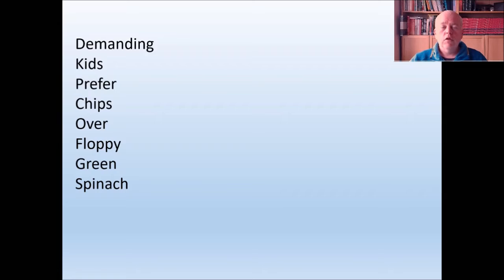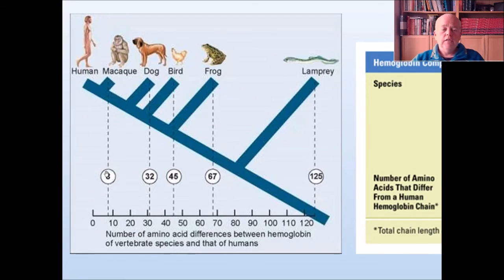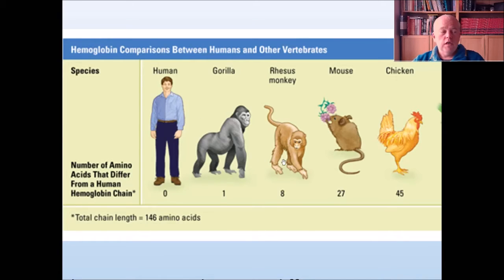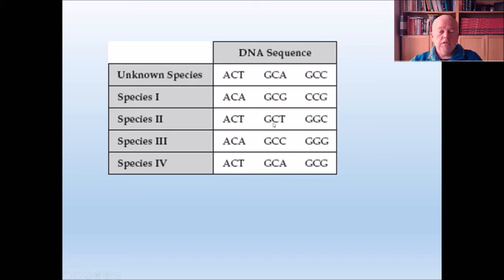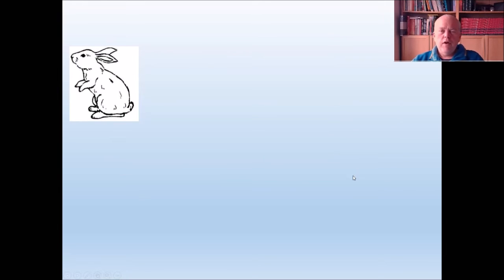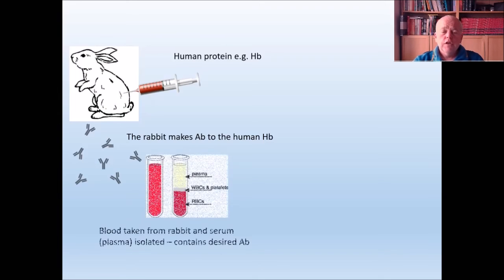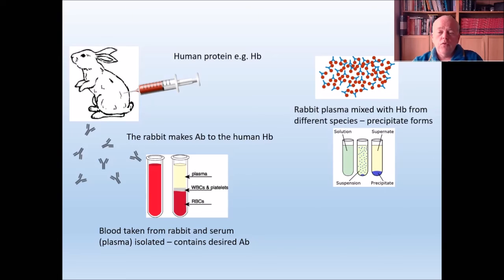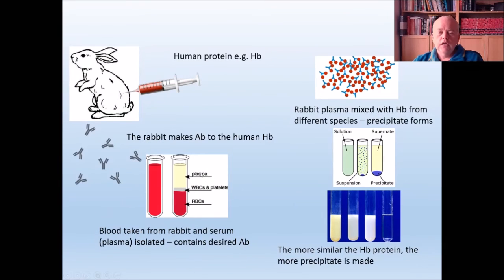Classification and Evolutionary relationships using DNA and Protein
AQA A level biology: Explanation of how DNA and protein can be used to help classify organisms and help clarify evolutionary relationships.